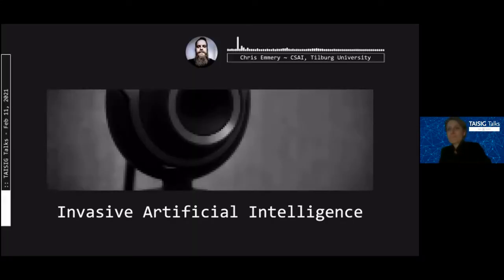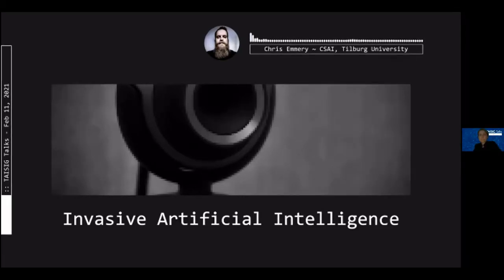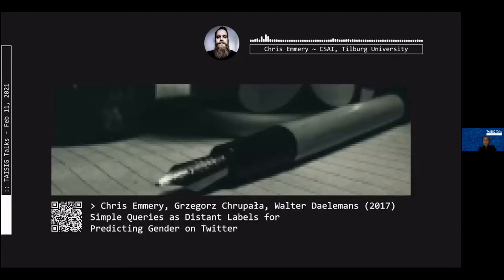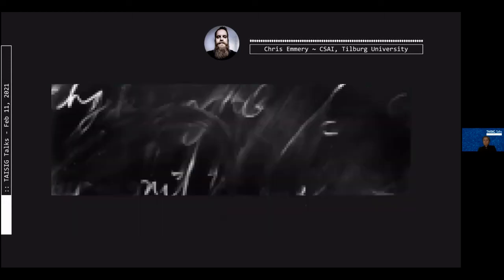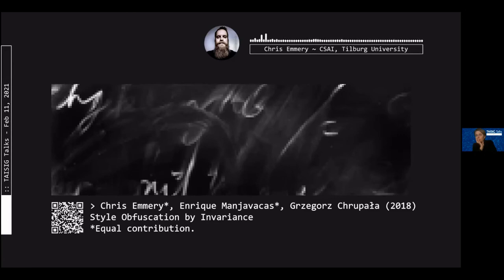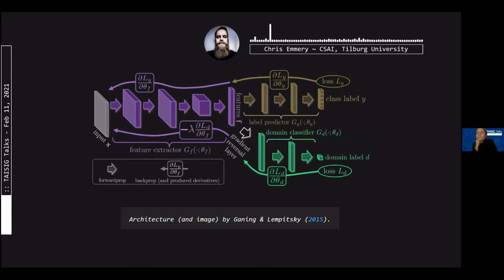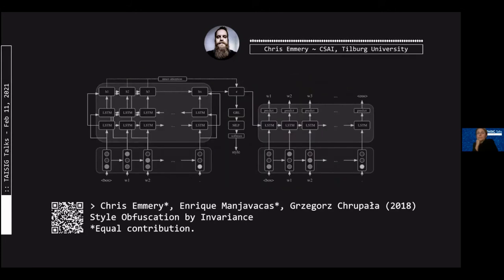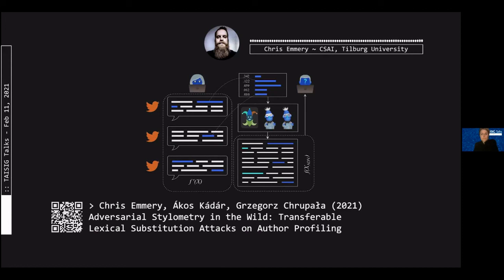TAISIG Talks: Chris Emmery on regaining privacy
To facilitate collaboration among researchers from different AI related fields, in the TAISIG Talks series, Tilburg University brings together AI experts from various domains to discuss their most recent findings. Each TAISIG talk features three scientists with different backgrounds and at different stages in their careers.

Eric Postma, Esther Keymolen and Chris Emmery kicked off the TAISIG Talks.

Eric Postma, expert on computer vision and deep learning, demonstrated how convolutional neural networks can help detect exoplanets moving in front of stars. The pattern recognition abilities of AI automatically process huge amounts of data collected by the TESS telescope and recognize the dimming of brightness indicative of an exoplanet. Since exoplanets in a particular zone might contain water, AI research helps in the search for extraterrestrial life and the potential identification of habitable exoplanets.

Esther Keymolen, Associate Professor at the Tilburg Institute for Law, Technology and Society. Esther’s research concerns the intersection of law and ethics where she focuses on trust, trustworthiness and privacy in technological applications. Currently, most of our enterprise takes place online, and we are worried about how our personal data is being used for commercial purposes. It is important that developers of new technologies work together with end users and address potential ethical challenges related to the intended context of use.